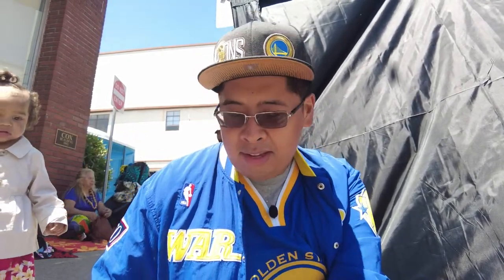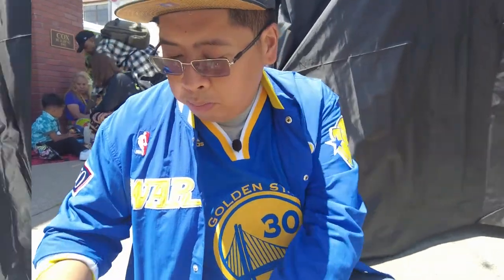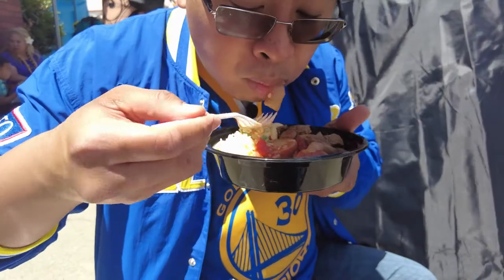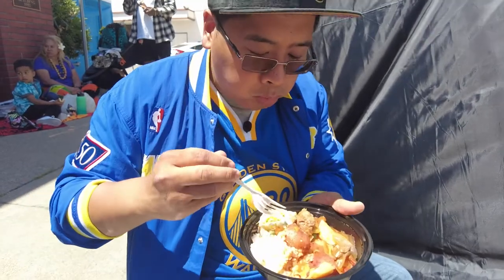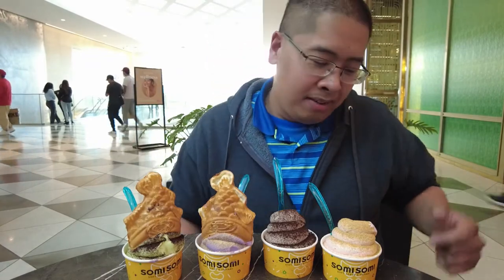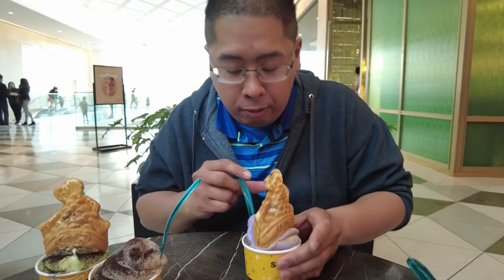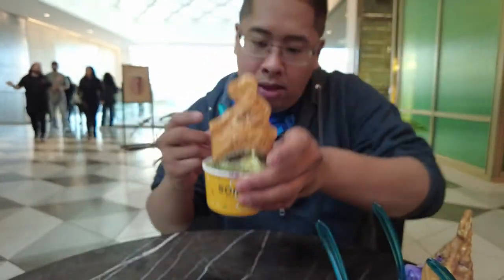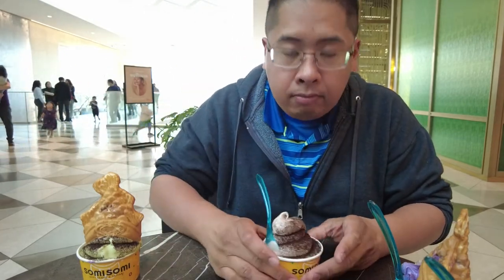WHAT TO EAT l Hawaiian May Day Festival 2022 + BONUS Somi Somi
Aloha Youtube!🤙We randomly stumbled upon the Hawaiian May Day Festival in Downtown Hayward on May 7, 2022 when we went to the Hayward Farmers Market.  It was definitely a great Hawaiian Vibe with lots of food vendors, shops, live concerts, desserts, and games!  Come watch me try some Kalua Pork, BBQ Chicken, and traditional Hawaiian Beef Stew.  Unfortunately we had issues with our camera so I have also included a Bonus Somi Somi review.  Mahalo!